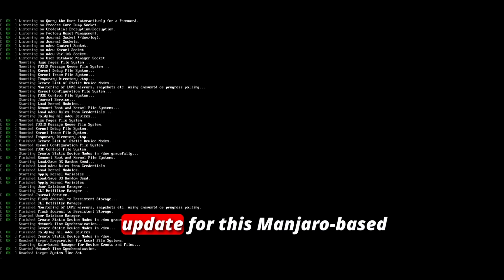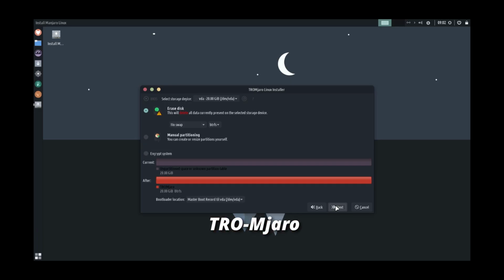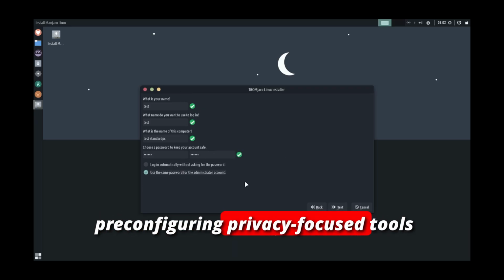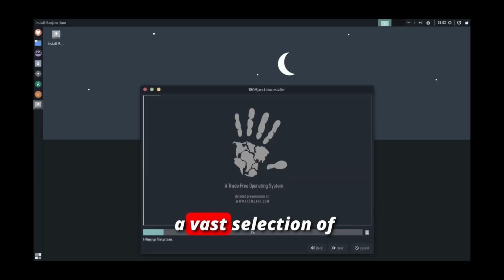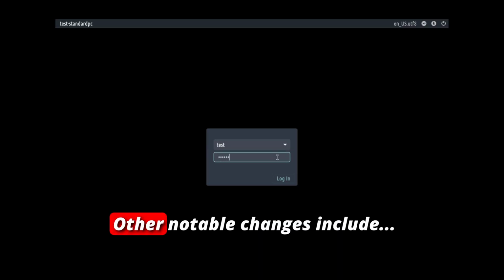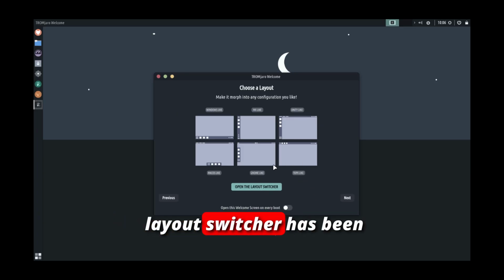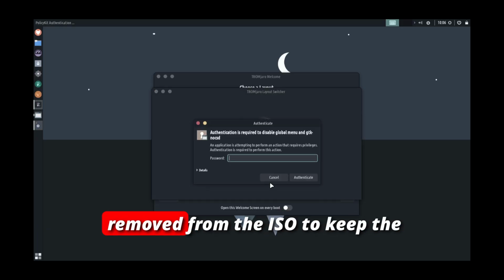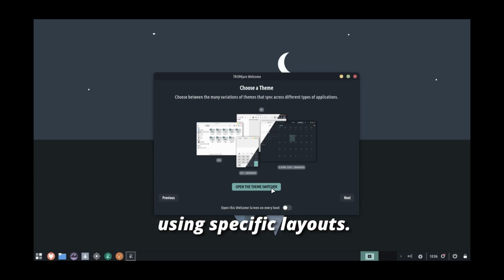Installing TROMjaro 2026.01.13 🐧 looking around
Any thoughts? Write a comment.

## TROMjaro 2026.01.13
- TROMjaro 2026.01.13 is a significant update for this Manjaro-based distribution, which continues its mission of providing a "trade-free" and user-centric computing environment. This release further refines its highly customized Xfce desktop, aiming to offer the power of Arch Linux without the technical hurdles. As a rolling-release derivative, TROMjaro bundles the latest core updates from the Manjaro stable branch, including the Linux 6.18 kernel and Mesa 25.3 drivers, ensuring modern hardware compatibility. It maintains its unique identity by pre-configuring privacy-focused tools like a "hardened" Firefox with built-in ad and tracker blocking, integrated VPN support via Riseup, and access to the Chaotic-AUR for a vast selection of pre-compiled packages.

- The headline feature of this release is the official return of the Unity-style layout as the default desktop experience. The development team successfully integrated the gtk-nocsd package and custom theming to resolve long-standing issues with "header bars" (Client Side Decorations) in GNOME apps, allowing them to finally blend seamlessly into the top panel when maximized—mimicking the classic Ubuntu Unity workflow. Other notable changes include:

 - Global Menu & HUD: Improved integration of the Global Menu and the "Heads-Up Display" (HUD), allowing users to search through application menus via a searchable overlay.
 - Enhanced Layout Switcher: The TROMjaro Layout Switcher has been updated to be "context-aware"; it now automatically toggles system-wide window decorations depending on whether you choose the Unity, macOS, or Windows layout.
 - Software Clean-up: Following the project's minimal philosophy, several redundant packages were removed from the ISO to keep the installation lean, encouraging users to install only what they need via the web-based "Trade-Free" app store.
 - Bug Fixes: Resolved an issue where some Chromium and Firefox-based browsers displayed double window buttons or lacked a top bar entirely when using specific layouts.